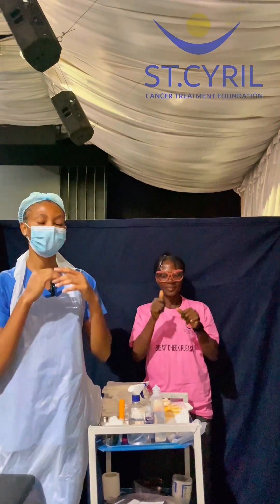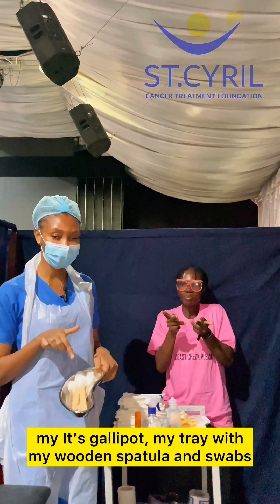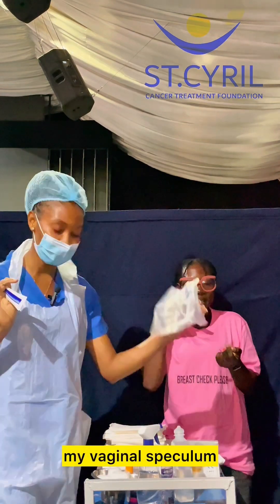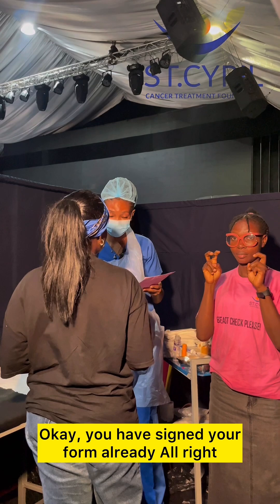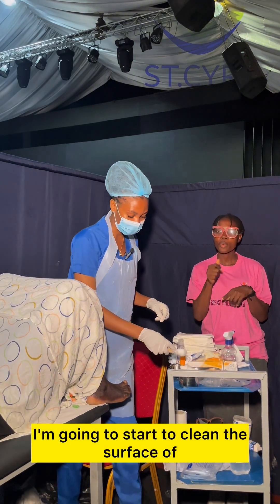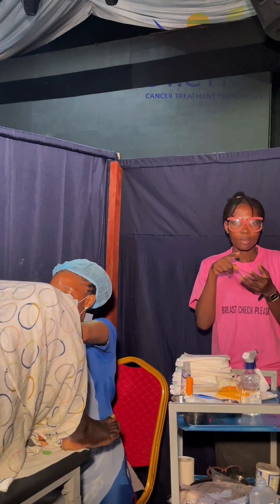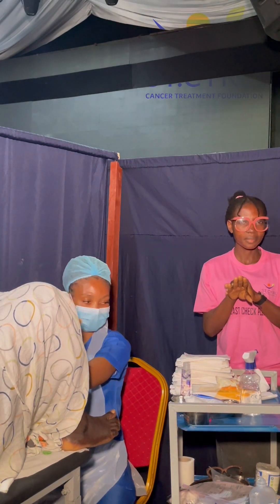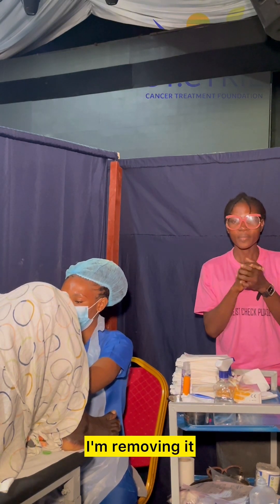Visual Inspection of the Cervix with Acetic Acid (VIA) process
In this video, our nurse explains and demonstrates the Visual Inspection with Acetic Acid (VIA) process, a low-cost, accessible screening method that plays a critical role in the early detection of cervical cancer.

This simple technique can mean the difference between early detection and advanced disease, especially in low-resource settings where advanced screenings are not always available.

To make this demonstration accessible for everyone, we’re joined by our ASL volunteer, who ensures that each crucial detail reaches members of the hard-of-hearing community. Our commitment to inclusivity in healthcare means creating a supportive environment where everyone, regardless of their unique needs, can access essential, life-saving information.

Remember, regular screening can be life-changing. Knowledge is empowerment, and by embracing accessible healthcare, we move closer to a future where no one is left behind in the fight against cancer.